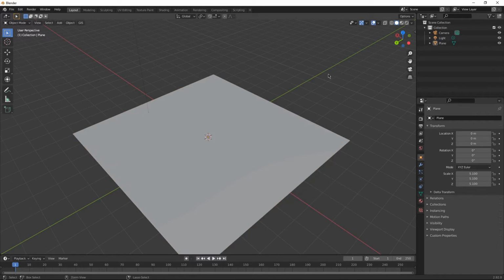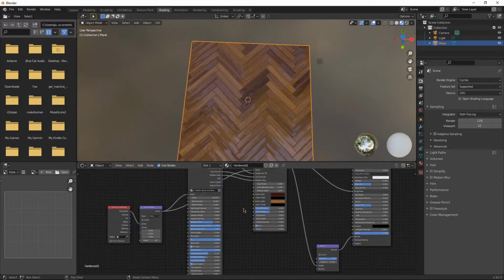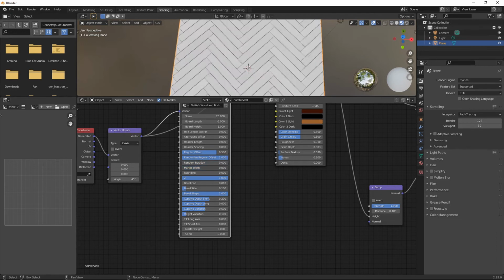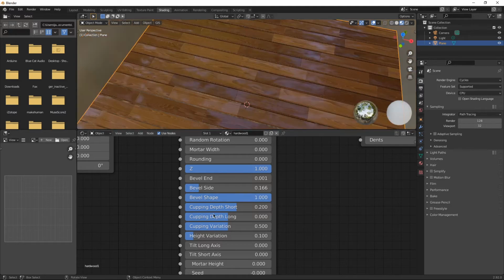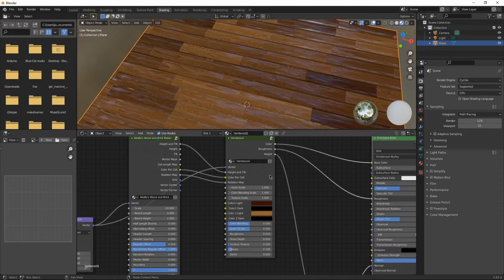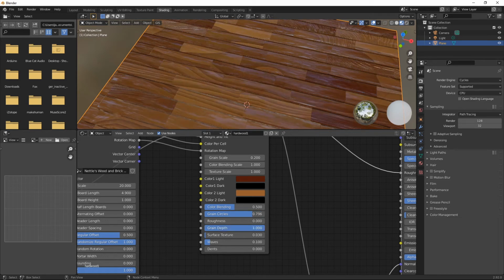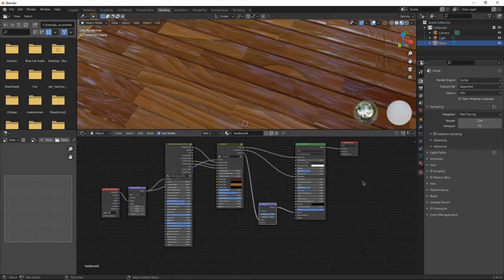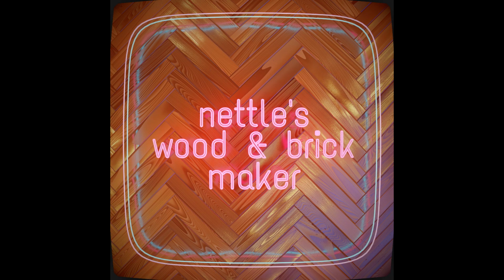Blender Tutorial - Procedural Herringbone Hardwood Floors in Cycles and Eevee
In this video I briefly go over how to use some node groups that I made to quickly generate photo realistic procedural hardwood floor textures.